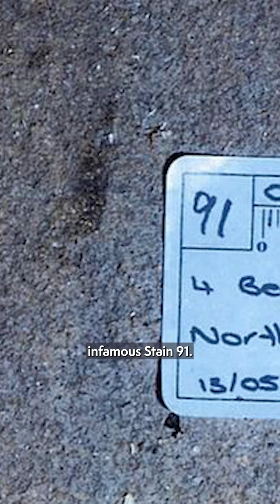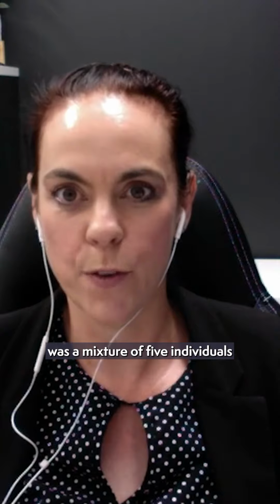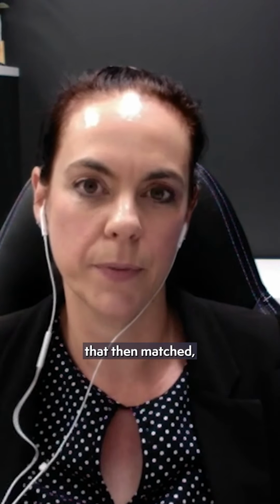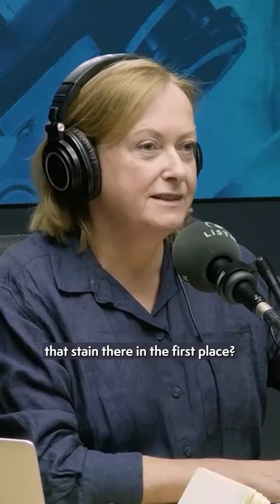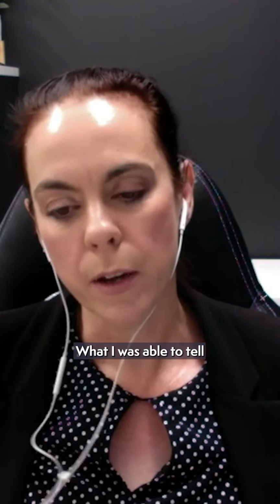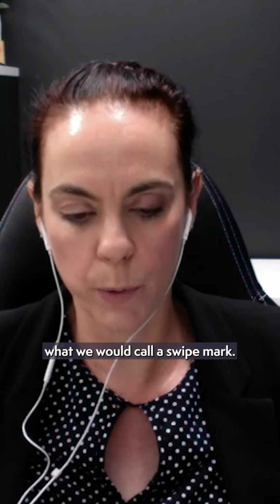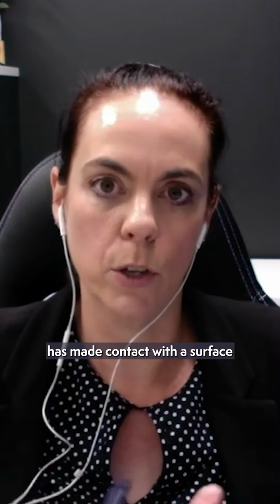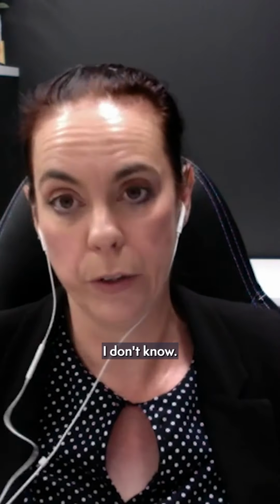The infamous ‘Stain 91’ - a piece of evidence that helped solve the horrific Lin Family murders